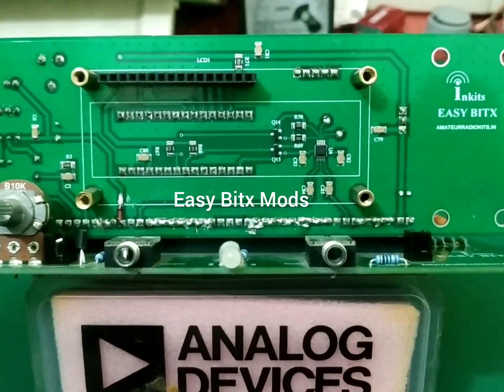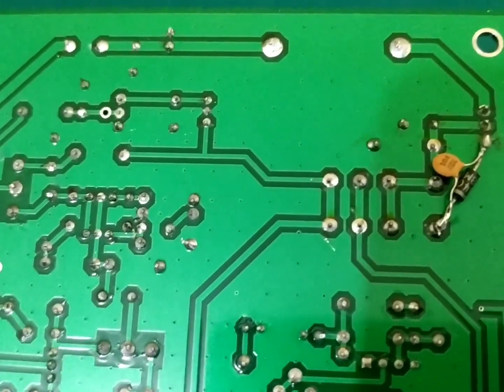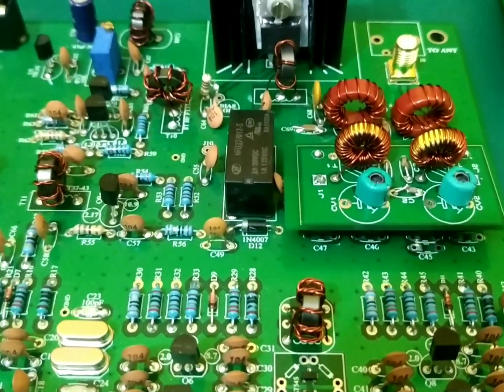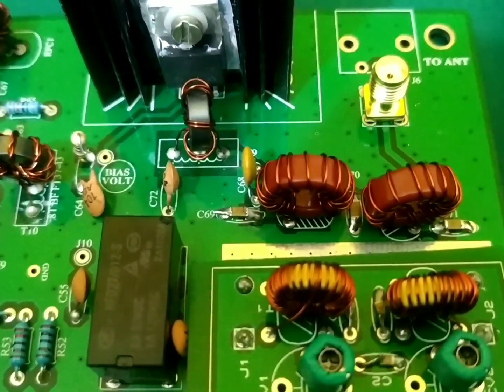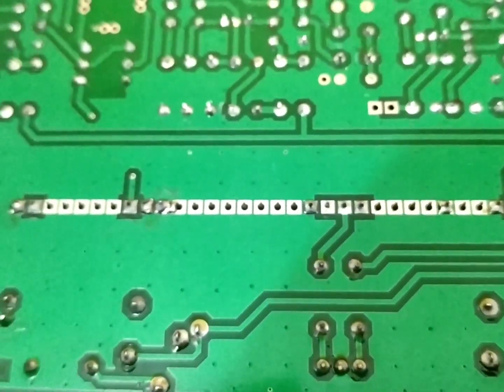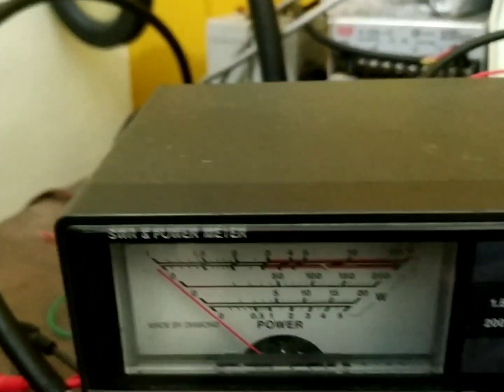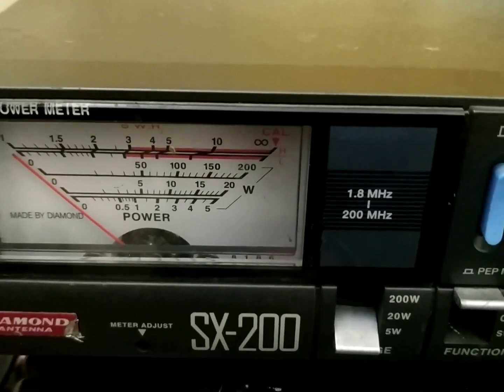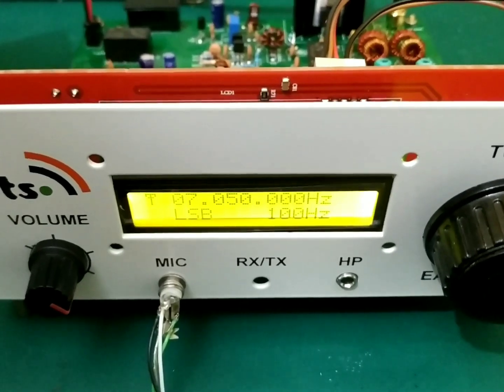Easy Bitx Mods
In this video we have shown you some modifications that are required while building your easy bitx version 1 and 2.
The video shows mods for easy bitx version 1, but the easy bitx version 1 can be modified the same way .
The mods are are very simple, they are required so that your easy Bitx performs at an optimum level.
The easy bitx described in this video is for 40mt band .
The modifications are required and it's not band specific.
The easy bitx is a ssb transceiver kit for radio amateurs who would like to build it and gain knowledge in building a homebrew equipment.
We will also be posting pictures of the mods on our website blog page .